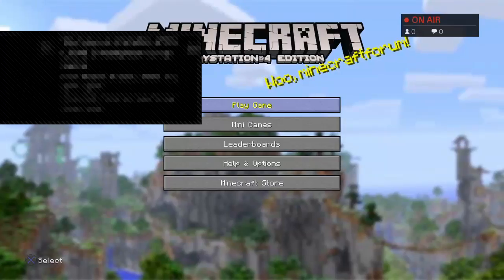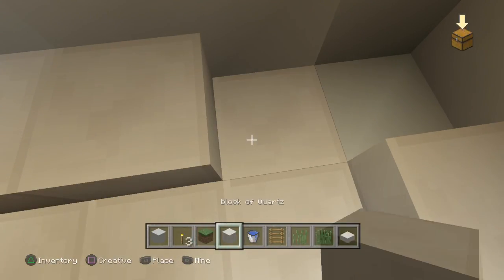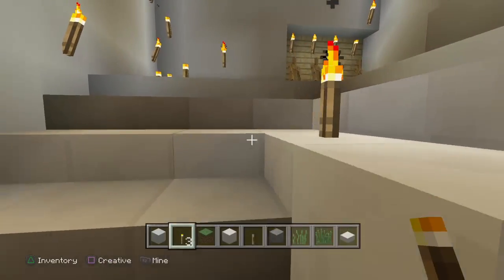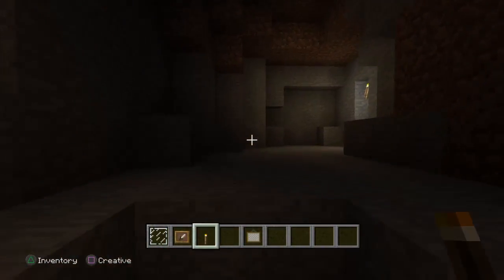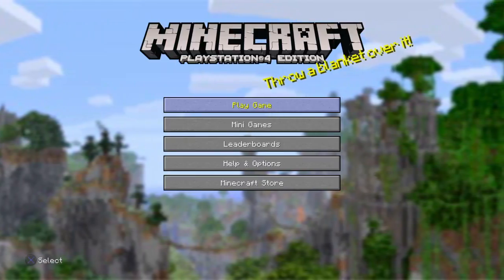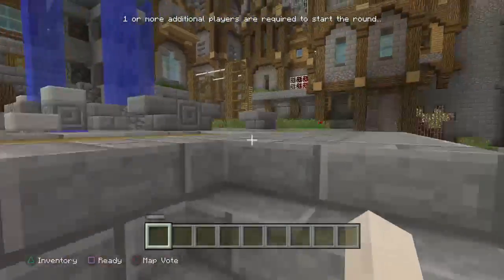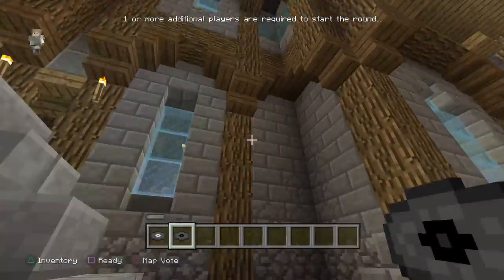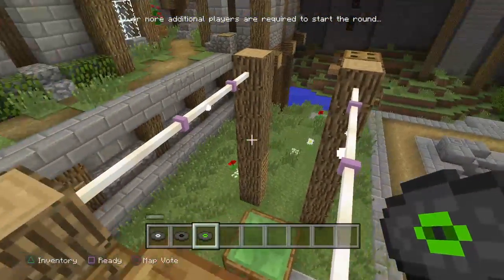Playing mini games on minecraft